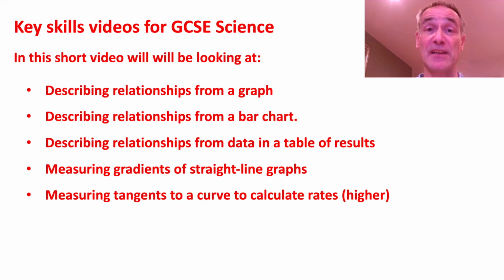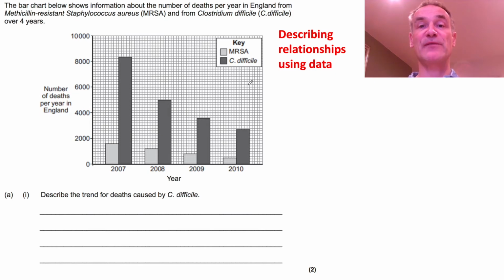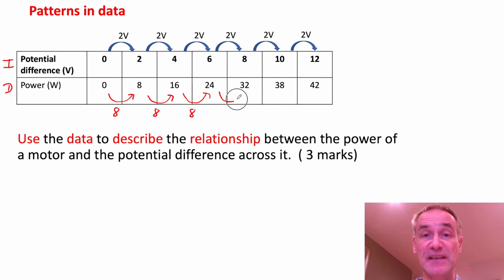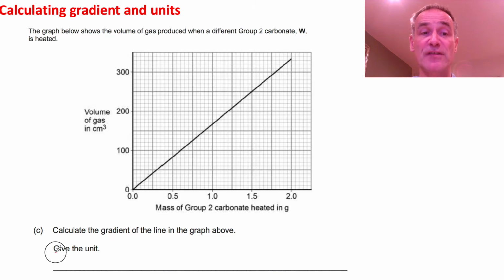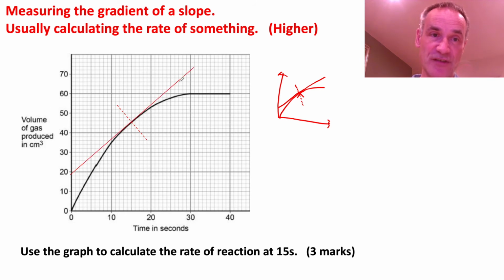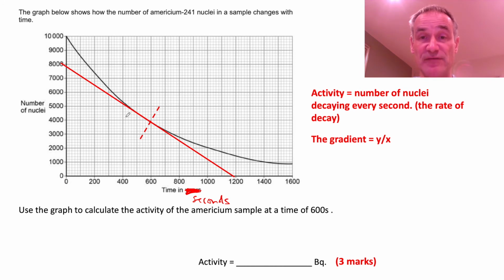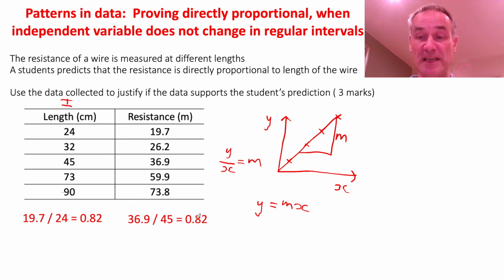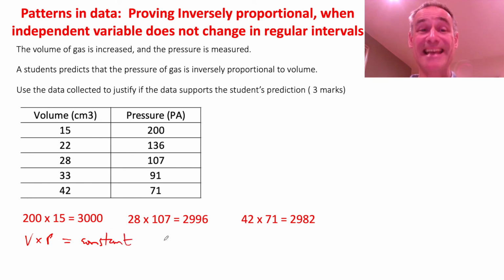patterns in data and graphs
This video covers key skills in explaining relationship from graphs and data and also using the tangent to graphs for higher students